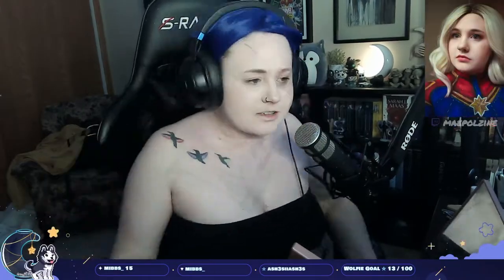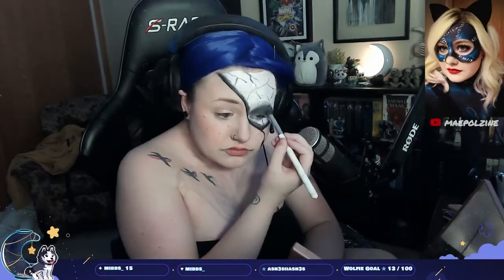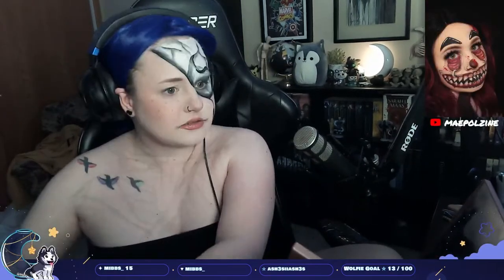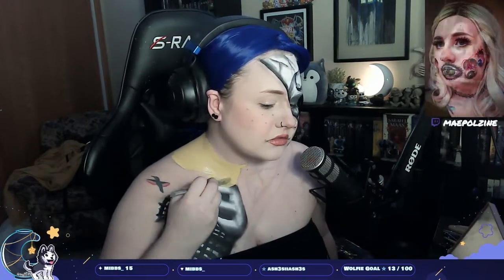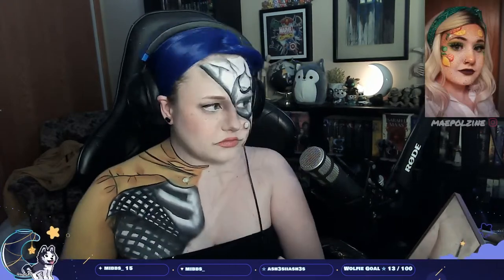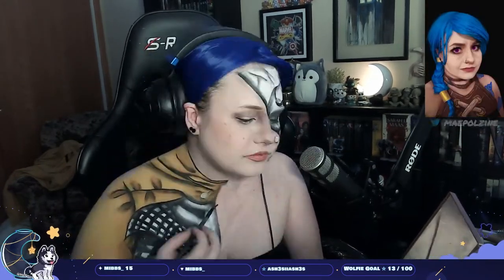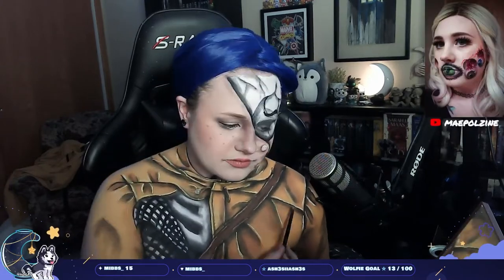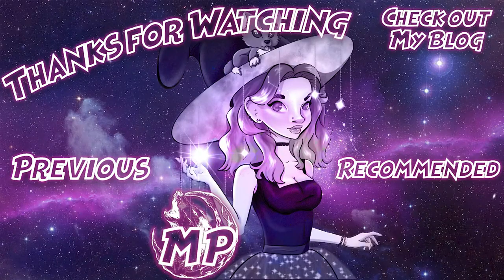Other Mother + Coraline Body Paint Inspired by MCroft07